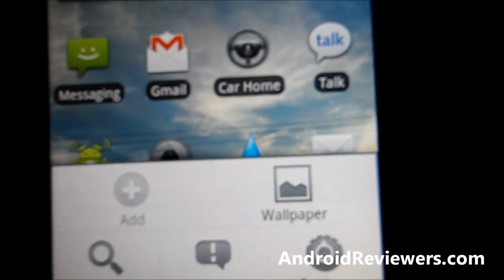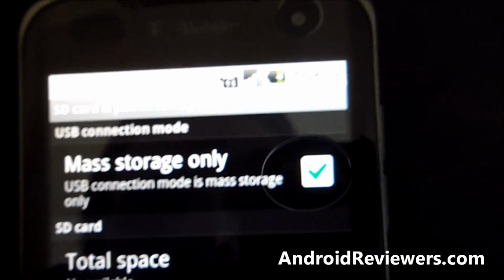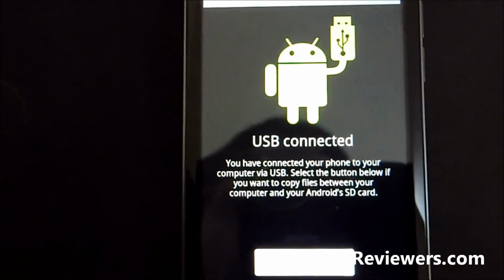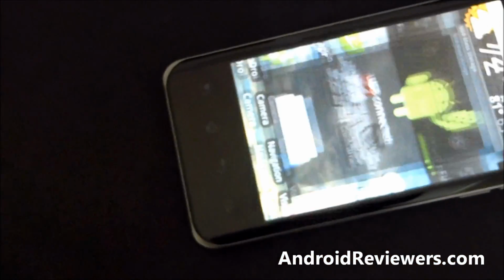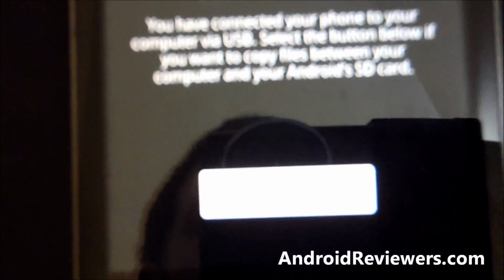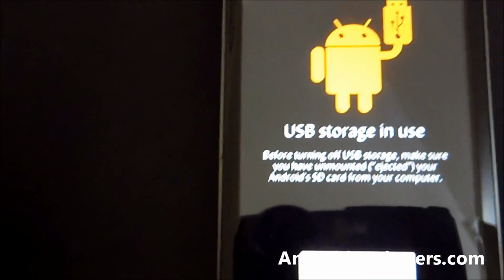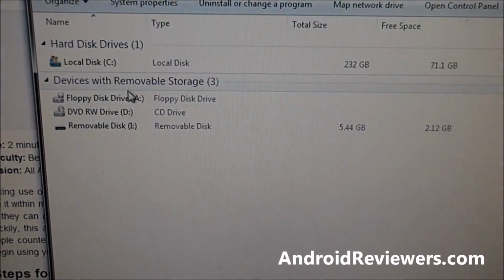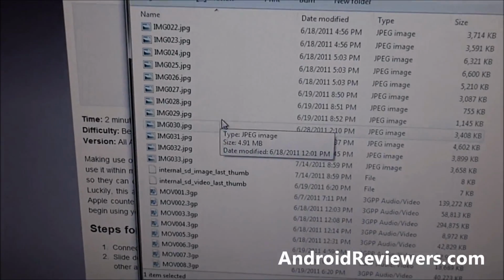How To Use USB Mass Storage on Android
- Simple video guide demonstrating how to use and enable to the USB mass storage feature that comes pre-installed on the Google Android operating system.